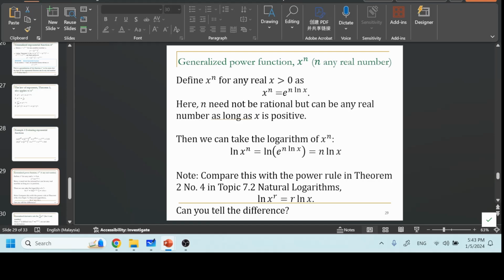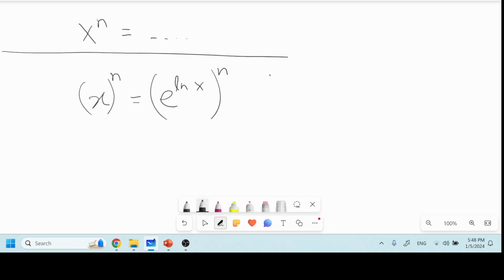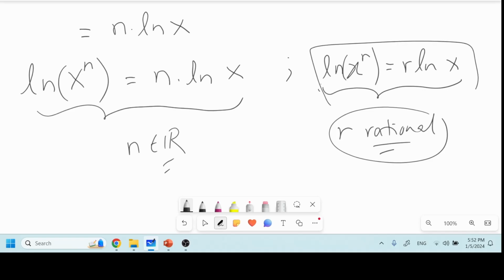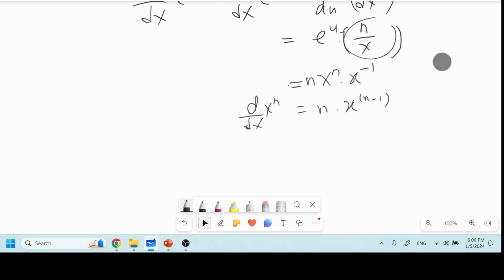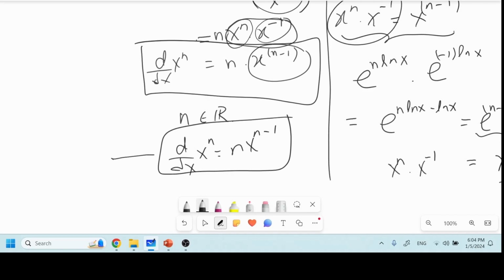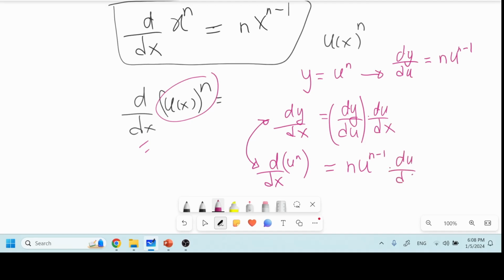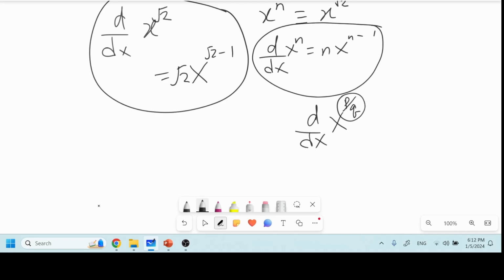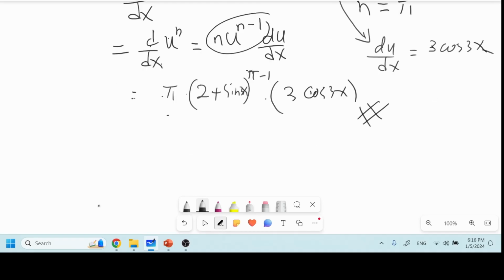Topic 7 3 The exponential function 4 of 4 17 mins